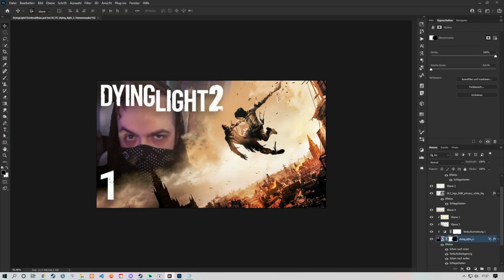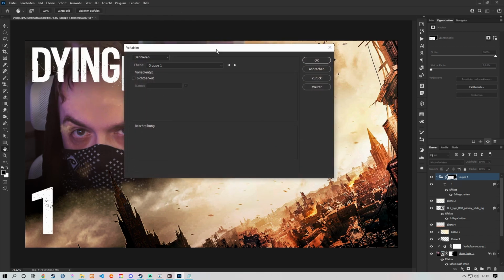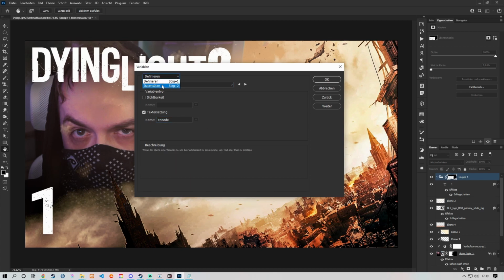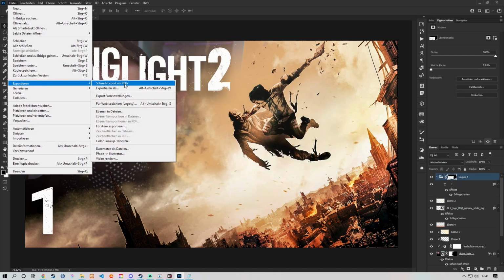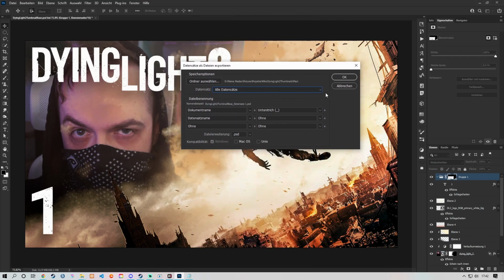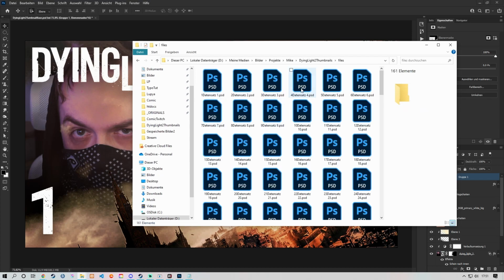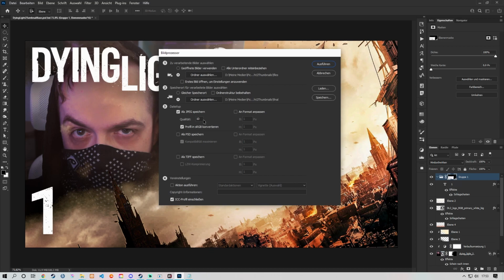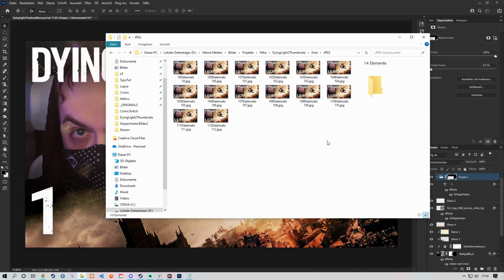Automate Thumbnail Numbers EASY in under 5 MINUTES !!! [english] [Photoshop Tutorial]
Has been a hot  minute...
here a Video, less so on Design but more on practical Photoshop tips for all you content creators out there. Automate the numbers of your thumbnails, very useful for lets plays or VODs of your streams.

00:00 - Intro
00:22 - Preparations
00:52 - Loading Dataset
02:06 - Exporting Datasets
03:30 - Rendering Files
04:37 - Outro